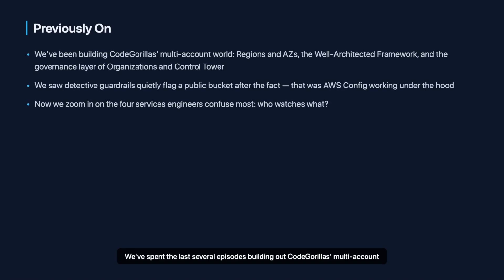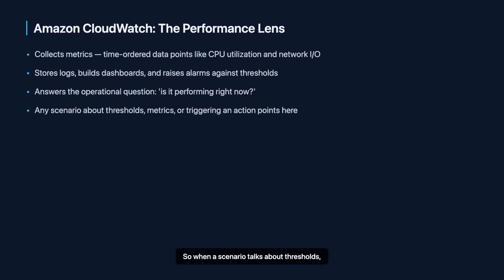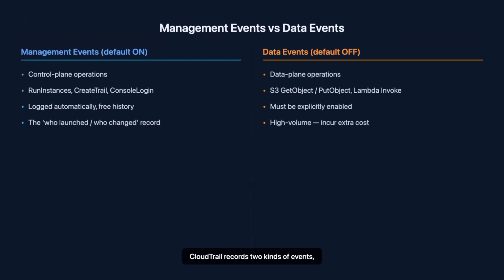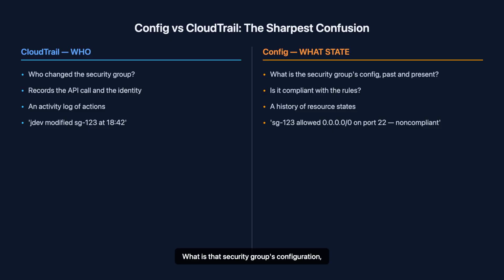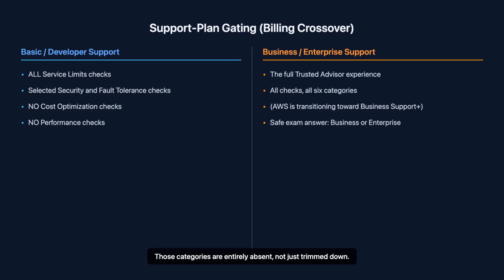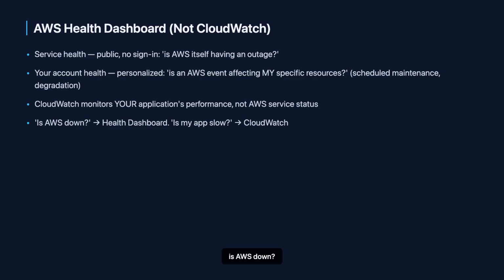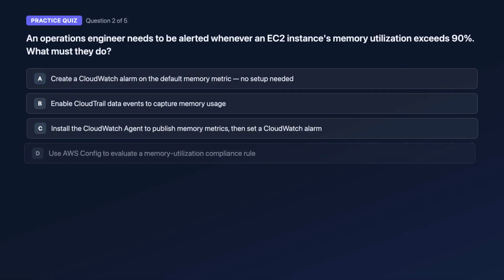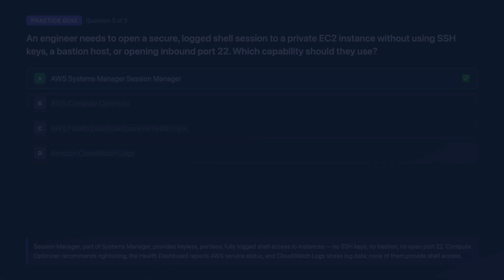CLF-C02 Course #27: Management and Governance: CloudWatch, CloudTrail, Config, and Trusted Advisor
Master the four critical AWS governance services that define the CLF-C02 exam. CloudWatch answers 'is it performing?', CloudTrail answers 'who did what?', Config answers 'is it compliant?', and Trusted Advisor answers 'what's the best practice?'. This video drills the exact distinction between these commonly confused services through real-world scenarios and decision rules.

You'll learn when to use CloudWatch for performance monitoring with metrics, alarms, and dashboards—including why EC2 memory and disk space require the CloudWatch Agent. Understand CloudTrail's role in API auditing with management events (90 days free) and data events (off by default). Explore AWS Config's compliance tracking and drift detection. Discover Trusted Advisor's six-category best-practice checks and the Support plan gating that restricts the full feature set to Business and Enterprise tiers.

• CloudWatch metrics, alarms, dashboards, and agent requirements
• CloudTrail management events vs. data events and 90-day free history
• AWS Config compliance evaluation and resource drift detection
• Trusted Advisor categories and Support plan requirements
• Decision rules: performance → CloudWatch, activity → CloudTrail, compliance → Config, best practices → Trusted Advisor

0:00 Introduction
0:47 The Forgotten Weekend Instance
2:52 Four Services, Four Questions
4:17 Amazon CloudWatch: The Performance Lens
6:47 AWS CloudTrail: The Audit Lens
10:16 AWS Config: The Configuration Lens
13:04 AWS Trusted Advisor: The Best-Practice Lens
16:47 AWS Systems Manager, Compute Optimizer, Health Dashboard
19:19 Decision Rule & Key Takeaways
21:39 Practice Quiz

📌 Chapters
0:00 Introduction
0:47 The Forgotten Weekend Instance
2:52 Four Services, Four Questions
4:17 CloudWatch: Performance Monitoring
6:47 CloudTrail: API Auditing & Events
10:16 AWS Config: Compliance & Drift
13:04 Trusted Advisor: Best Practices
16:47 Systems Manager & Compute Optimizer
19:19 Decision Rules & Key Takeaways